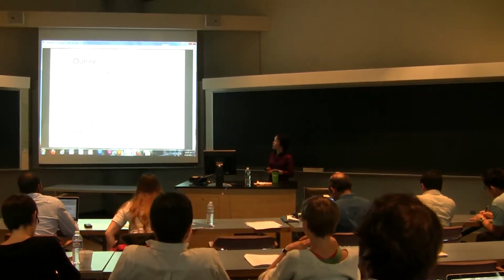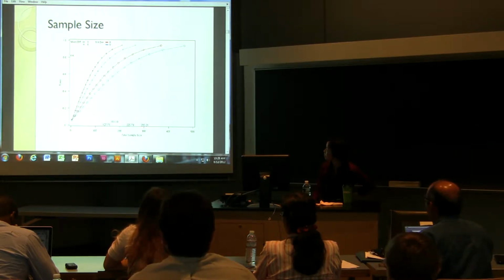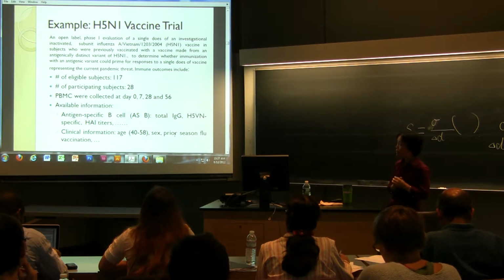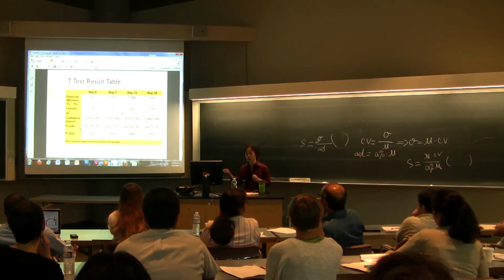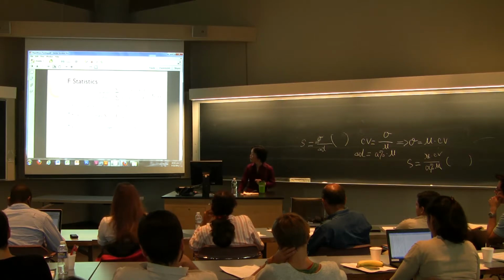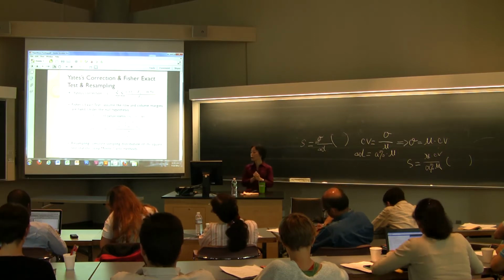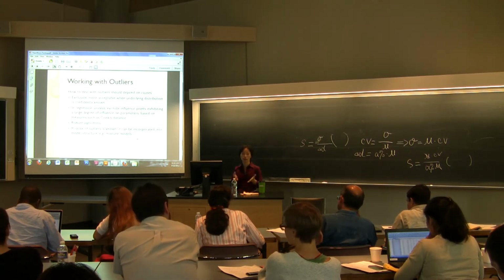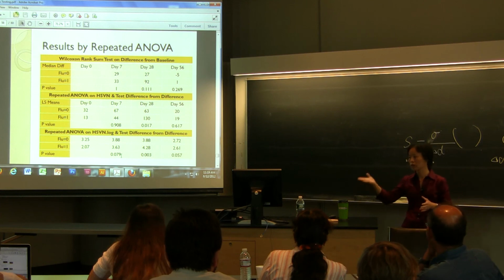Hongmei Yang: Statistical Inference (2012 CBIM Summer School)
Hongmei Yang: June 12 2012, 10:15-11:15AM
 Statistical Inference

        Point Estimation
        Interval Estimation
        Hypothesis Testing
        Data Problems
        More Complicated Data